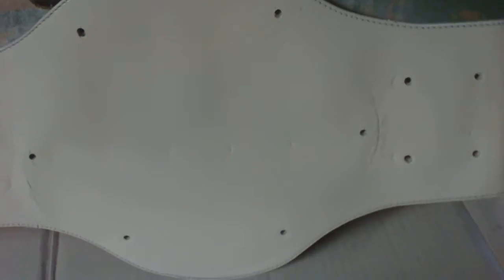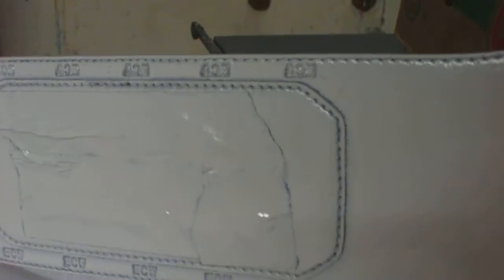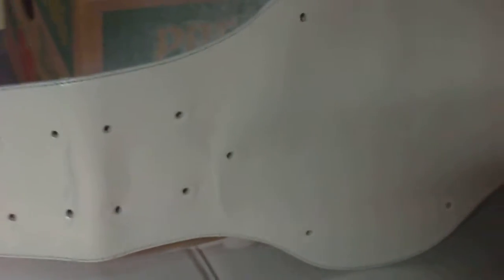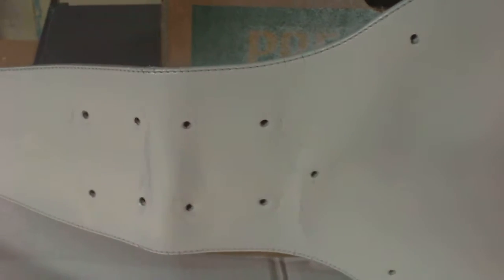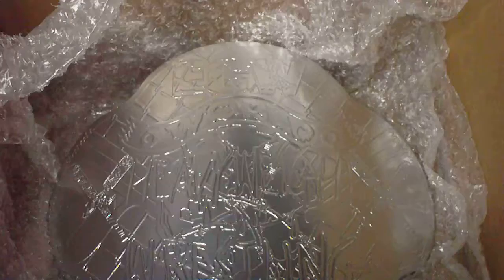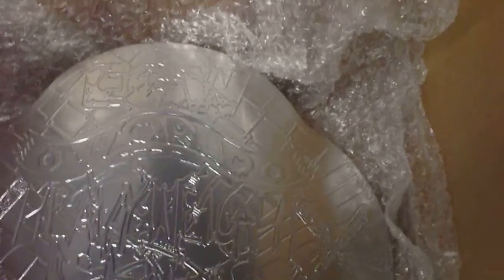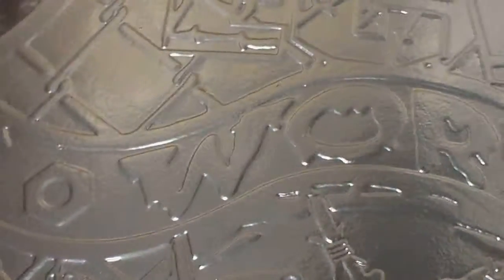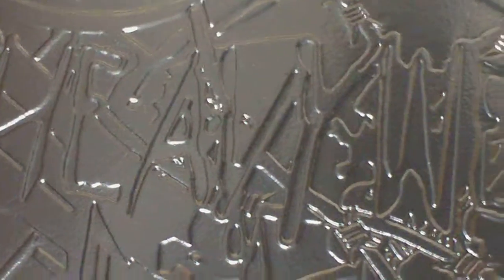Custom ECW Replica Belt Part5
Custom ECW REPLICA BELT... Painted Chrome